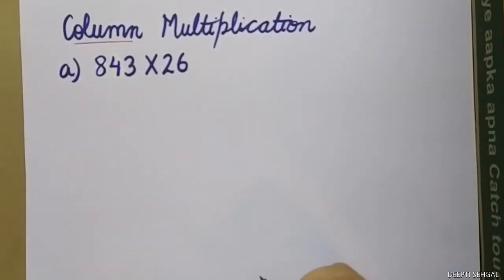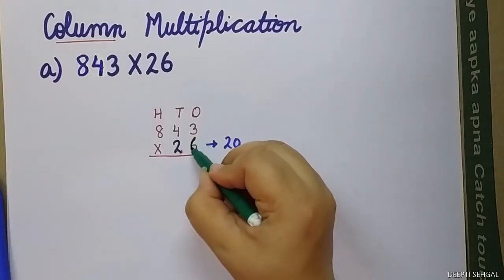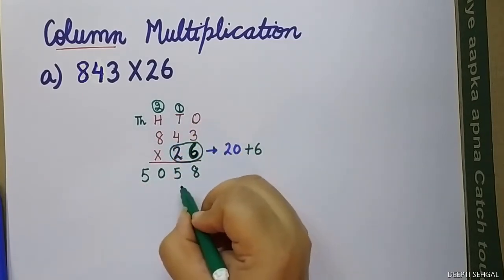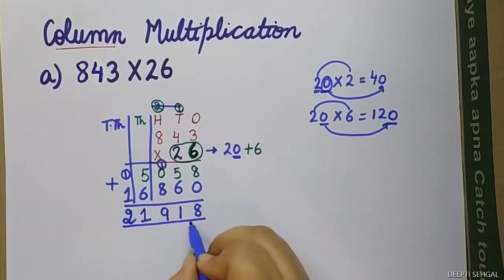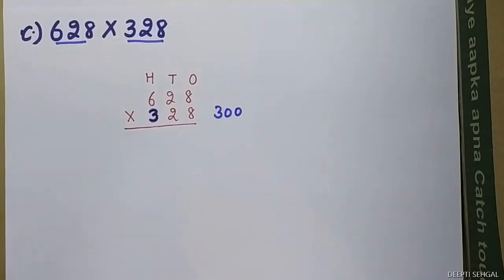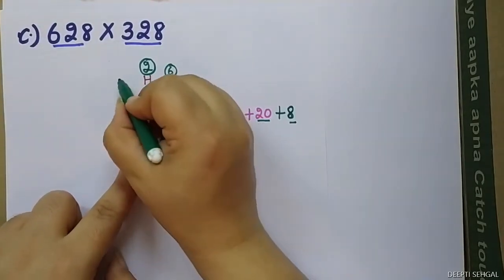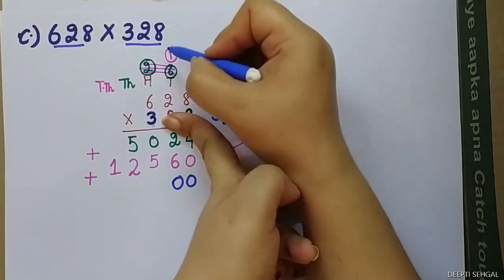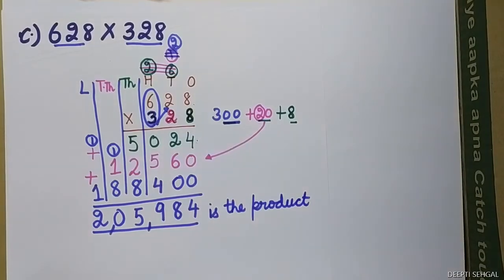Column Multiplication/Classes 4,5/Why do we put 0 while multiplying by 2nd digit of 2-digit number?